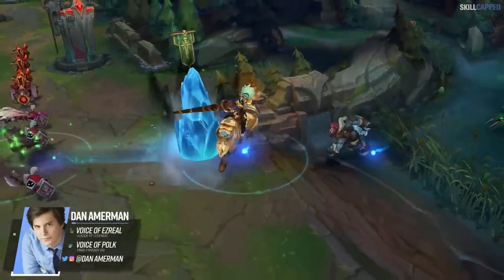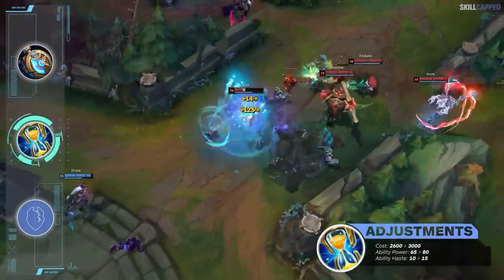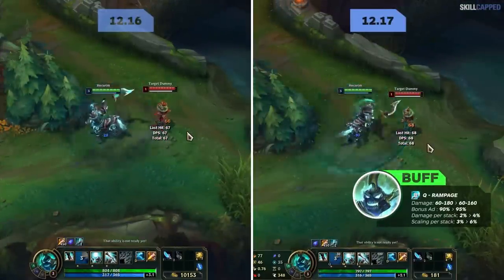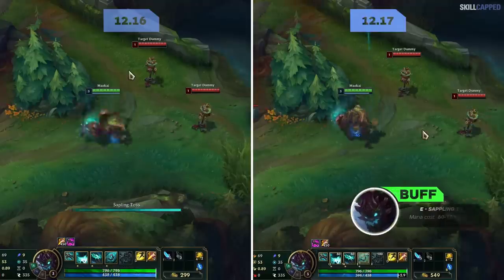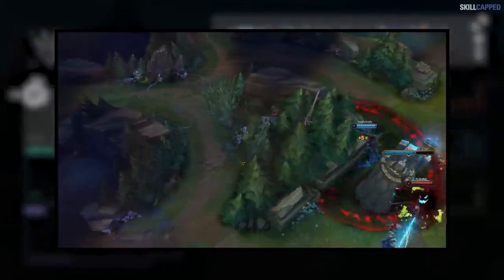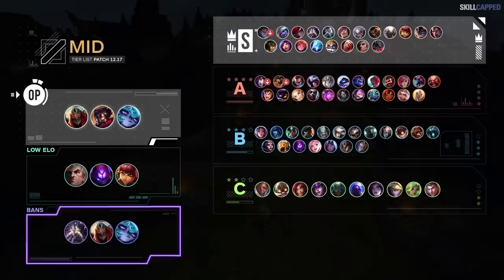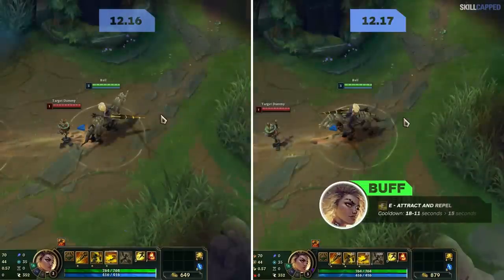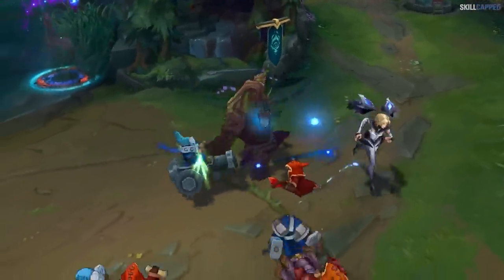NEW TIER LIST for PATCH 12.17: BIG Changes! - League of Legends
Chapters:
00:00 - Introduction
00:53 - Systems
02:32 - Top Changes
03:47 - Top Tier List
04:24 - Jungle Changes
09:02 - Jungle Tier List
09:24 - Mid Changes
10:56 - Mid Tier List
11:29 - ADC Changes
12:55 - ADC Tier List
13:38 - Support Changes
14:51 - Support Tier List
15:21 - SkillCapped & Outro